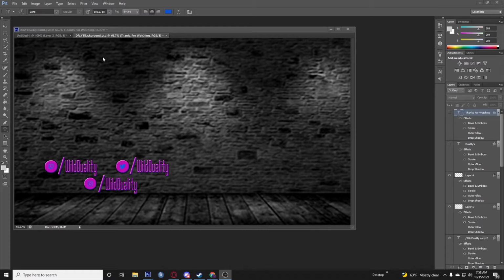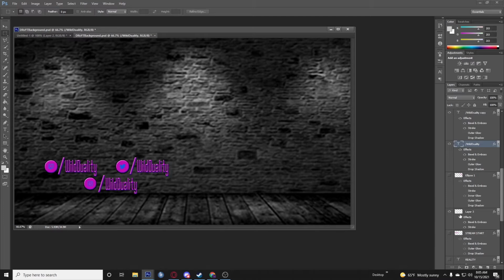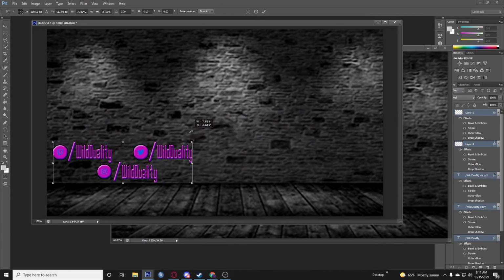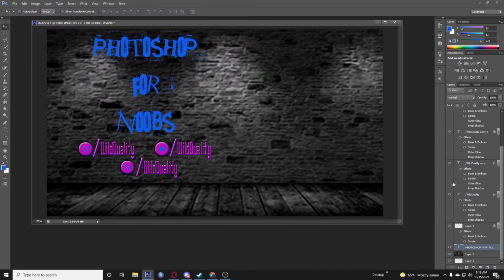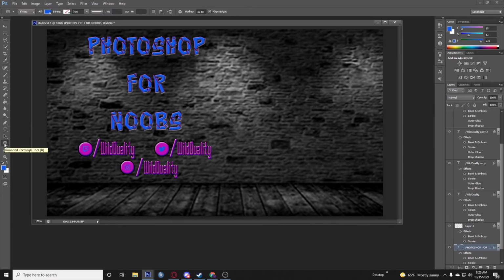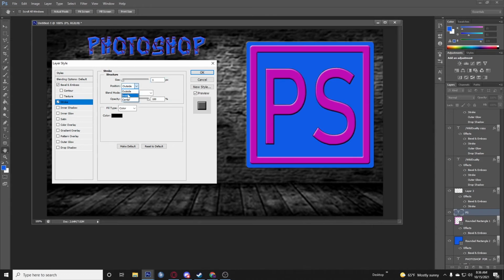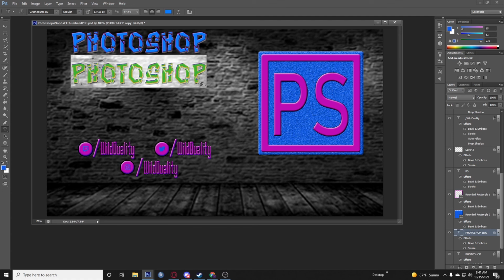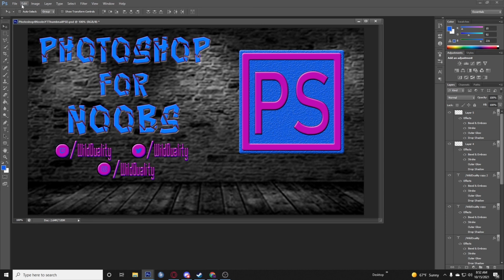Photoshop For Noobs - Creating The Thumbnail For This Video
Welcome to the first addition of my new series called Photoshop For Noobs. This series is designed to help new Photoshop users learn to navigate the program and take their creativity to the next level.

In this first tutorial I show you how I made the thumbnail for this video. I take you through the steps I use to make this thumbnail. I encourage you and anyone who watches this video to take chances using what I show you here and make the images you are making your own.

As someone who is self taught I hope that as I continue to evolve my own creativity that I can share what I learn with you for your own evolution.

Vlog Series (Coming Soon)